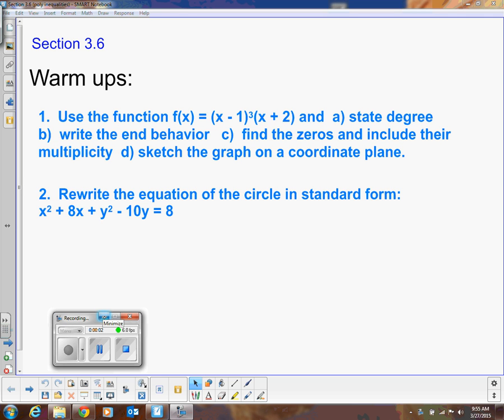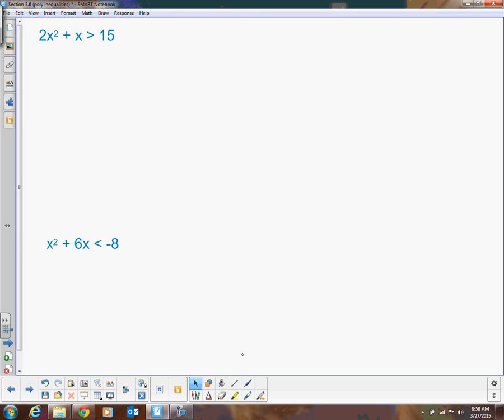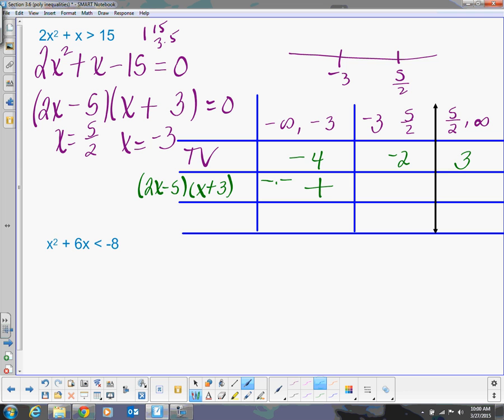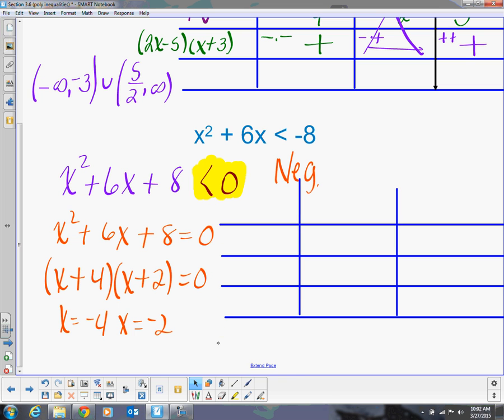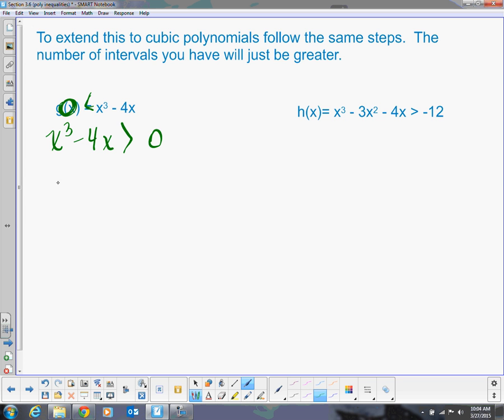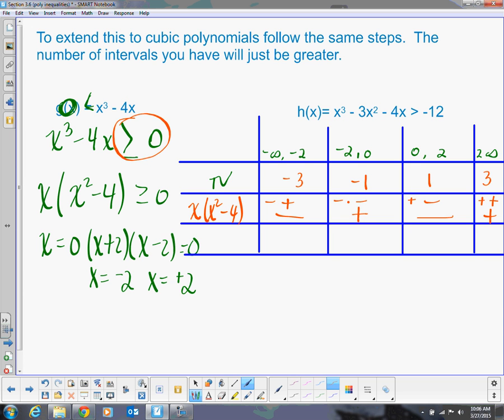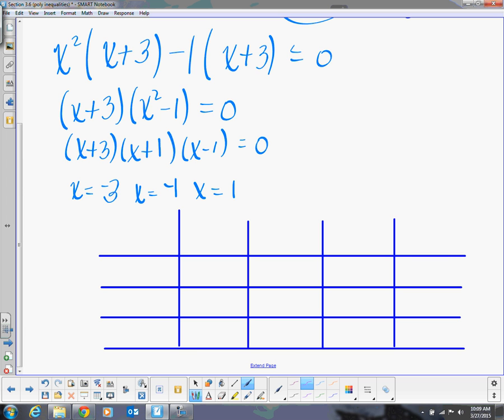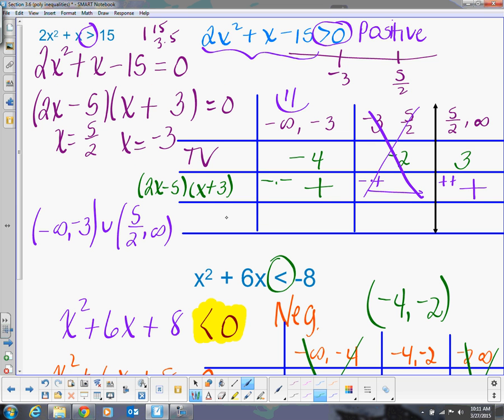March27 section 3 6 quadratic inequalities